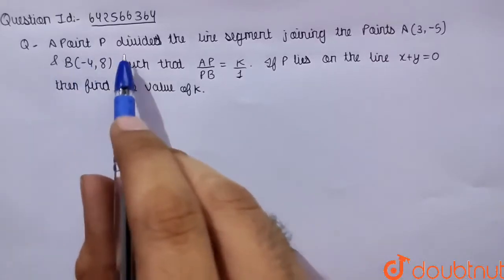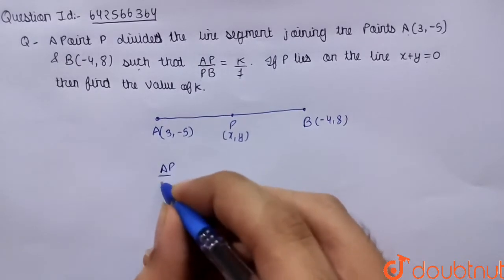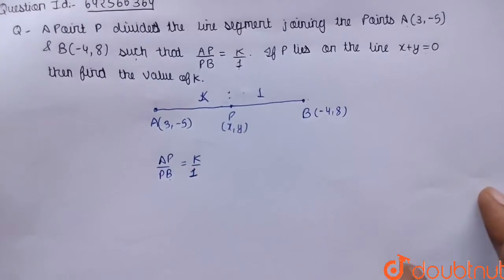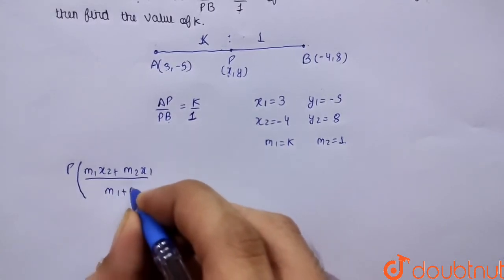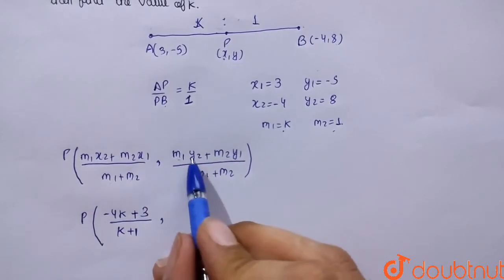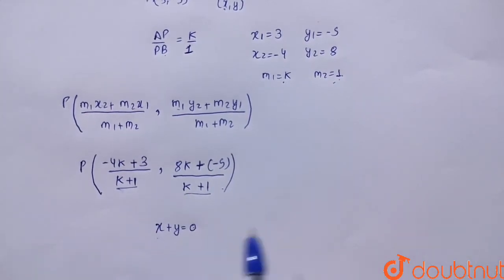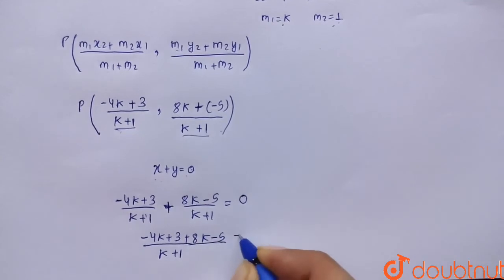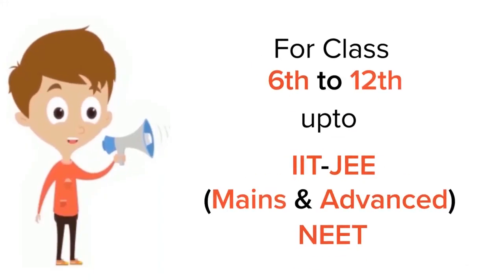A point P\ndivides the line segment joining the points A(3,-5)a n dB(-4,8)\nsuch that (A P)/(P B...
A point P\ndivides the line segment joining the points A(3,-5)a n dB(-4,8)\nsuch that (A P)/(P B)=k/1dot\nIf P\nlies on the line x+y=0,\nthen find the value of kdot
Class: 10
Subject: MATHS
Chapter: COORDINATE GEOMETRY
Board:CBSE

👉 Have Any Query? Ask Us.